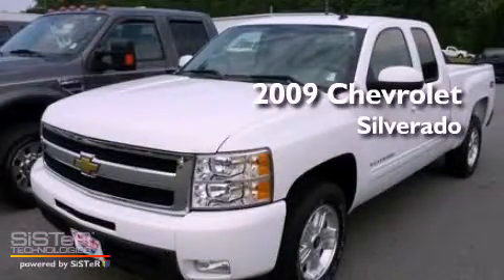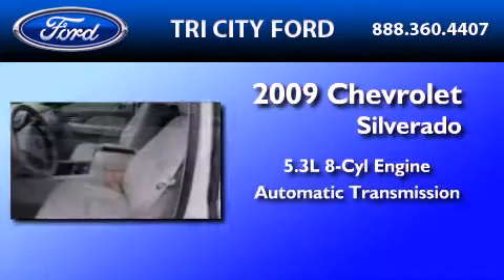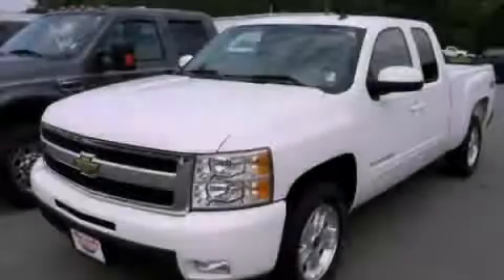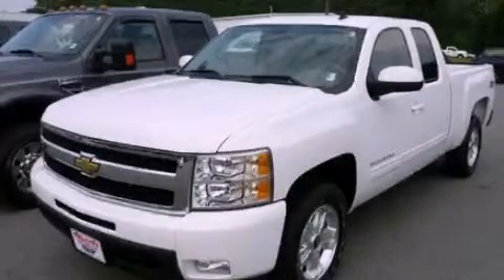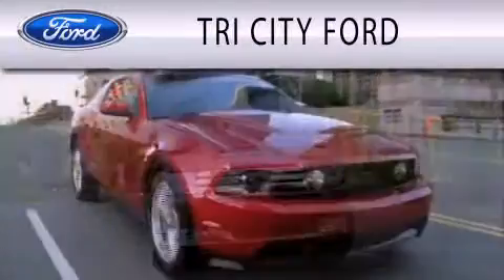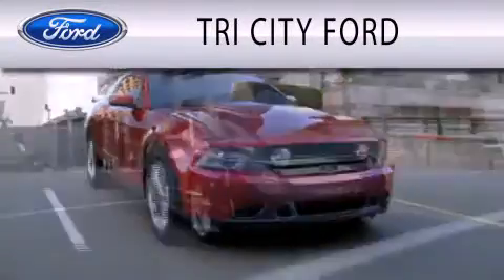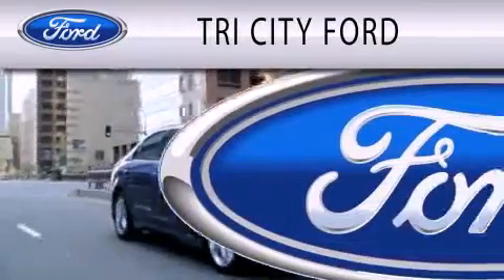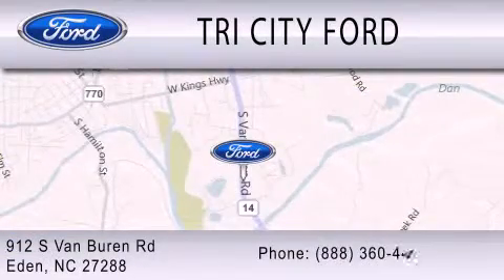2009 CHEVROLET SILVERADO 1500 NC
Year : 2009
 Make : CHEVROLET
 Model : SILVERADO 1500
 Engine : 5.3L V8
 Trans . : AUTO
 Exterior : WHITE
 Miles : 29,182

 Stock : 1288A